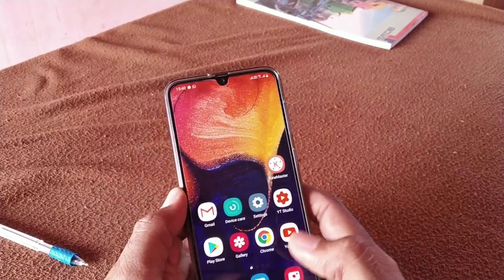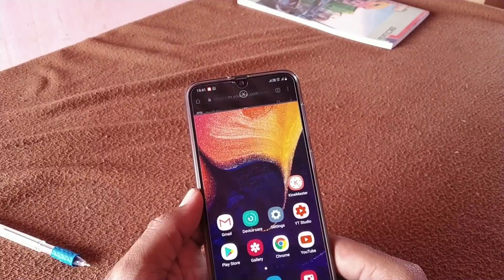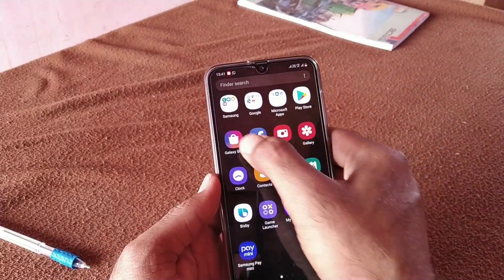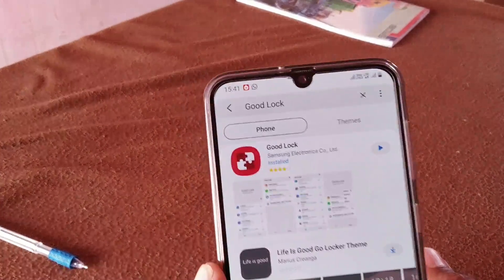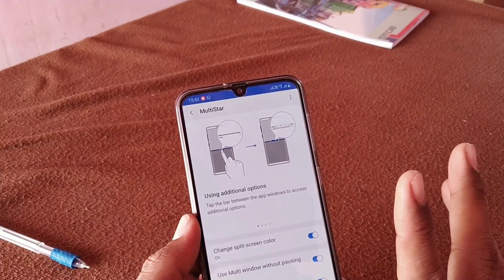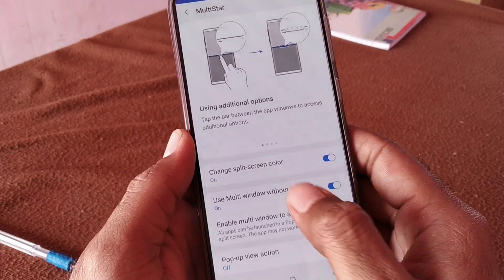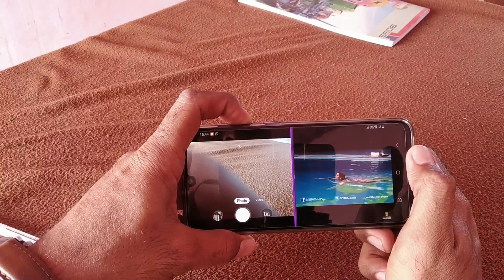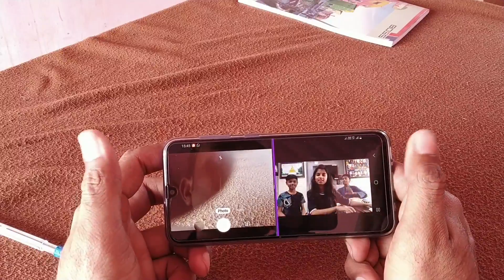Multi window Samsung a50, how to enable pop up window, multi window in Samsung A50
Samsung a50 is best smartphones in 20k best camera ,& beautiful design, but some features  not enable already,

Like if u use 2 app in 1screen multi window features, popup windo features  not enable directly ,

So agar aap bhi Samsung a50 me multi window, pop up window enable karna chahte ho to iss video me hamne pure details me natalya hai ki multi window features aap Samsung  a50 me kese enable kar site hai